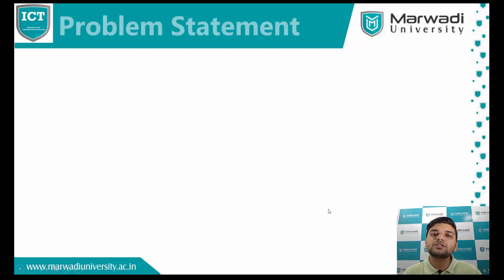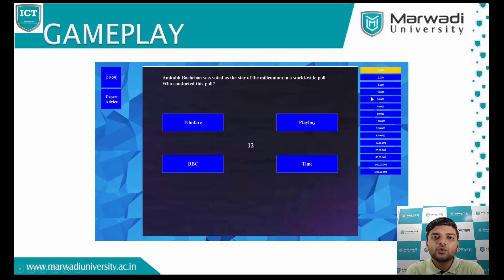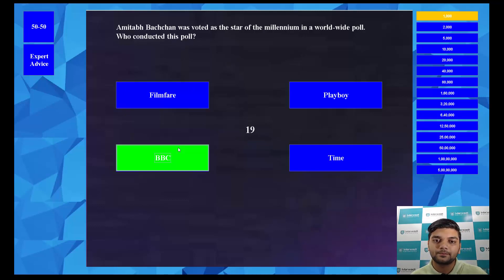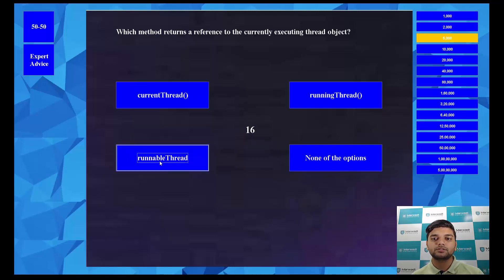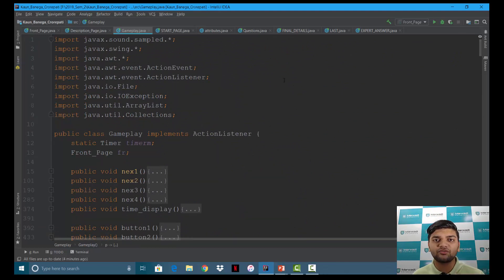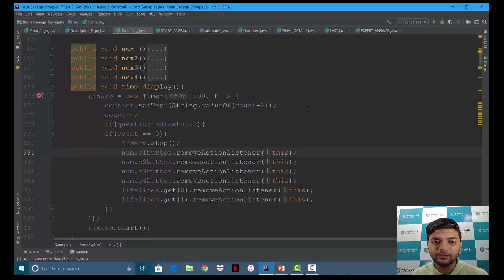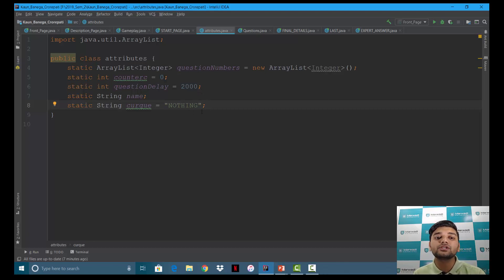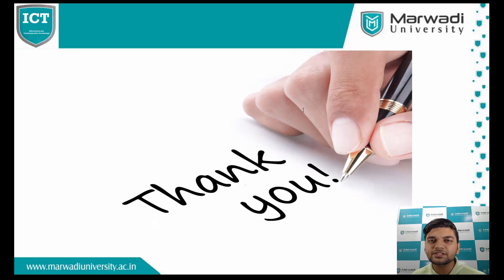KBC (Kon Banega Carorpati) using JAVA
JAVA GUI Based project
Designed By
Mr. Bhavik Kalpesh
Guided by:
Prof C D Parmar
Prof. Kumar Anand Singh